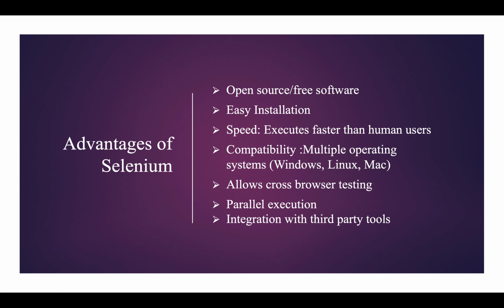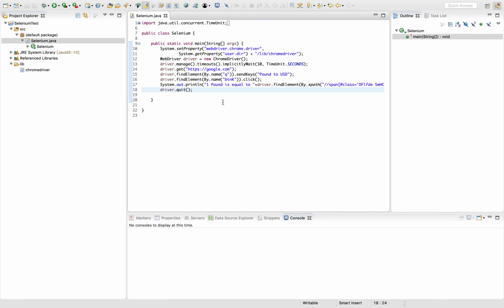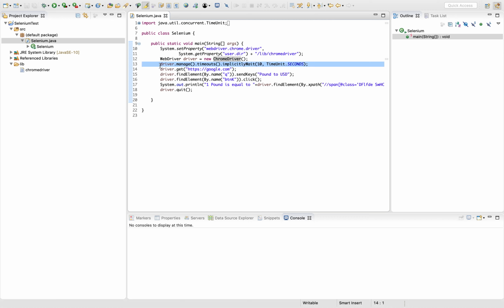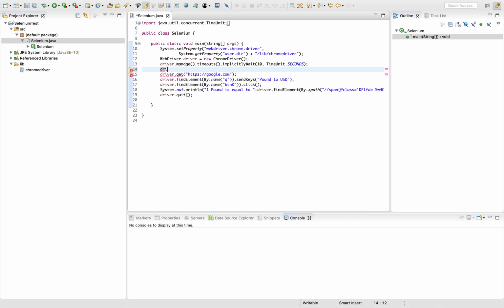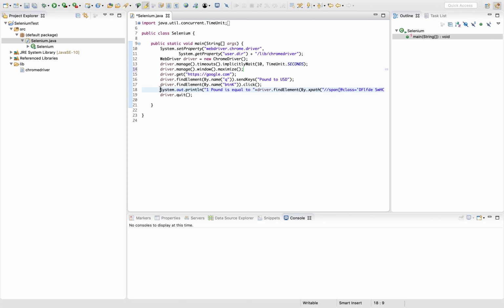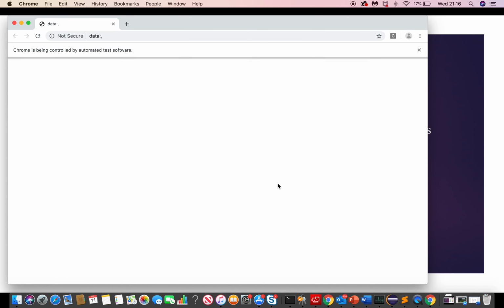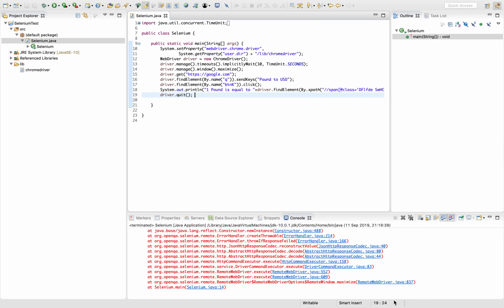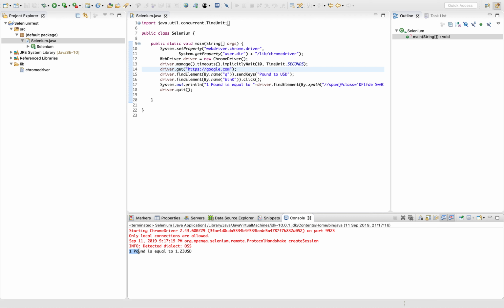What is Selenium? Getting Started with Selenium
Selenium is an open source test automation tool or framework which will allow you to automate web applications/websites in various browsers such as Chrome, Firefox ,Internet Explorer and Safari. Mainly it is used for web application automation for testing purposes, but you can do more than that.